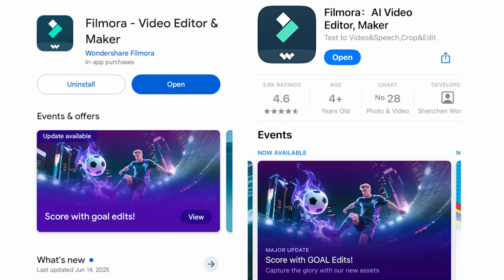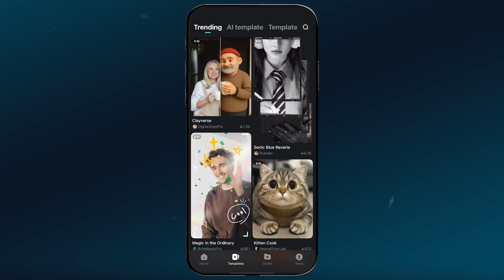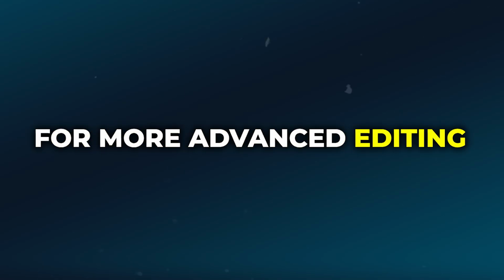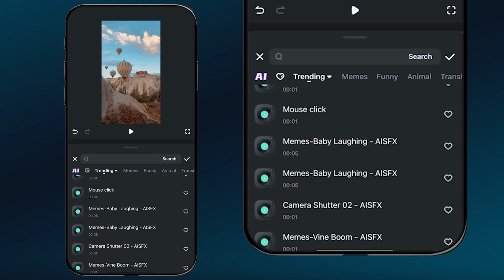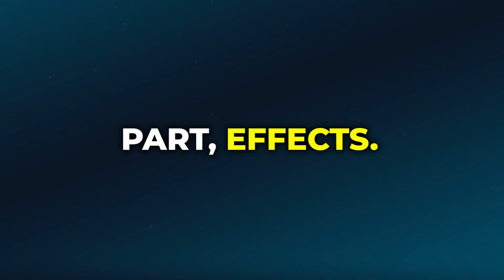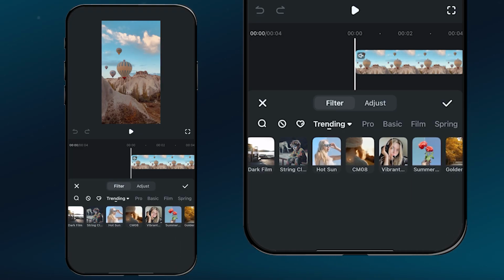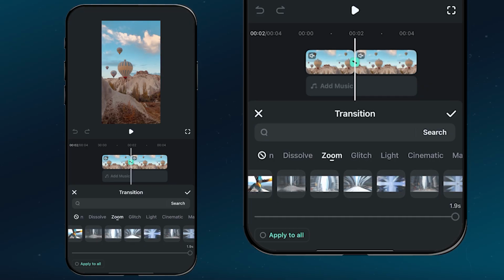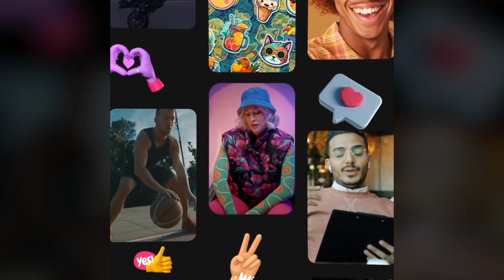Why Filmora Mobile is the Only Editing App You Need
In this video, I’ll show you why Filmora Mobile is one of the best mobile editing apps out there! From AI tools to pre-made templates, transitions, effects, and filters — everything you need to create professional videos right on your phone. Perfect for beginners and pros!

📱 Available for Android & iOS.